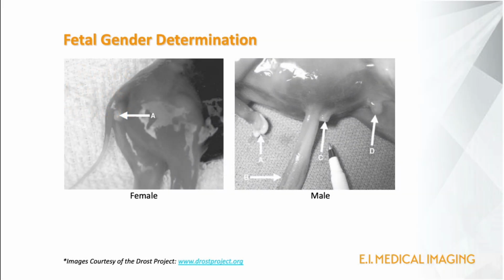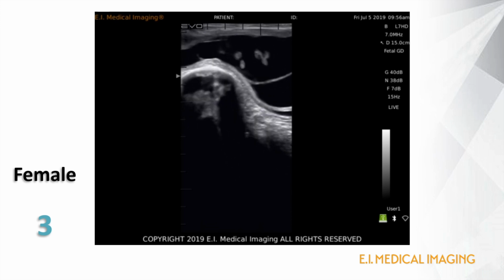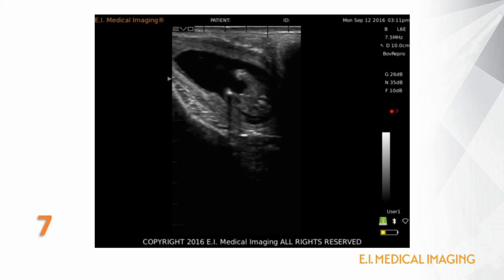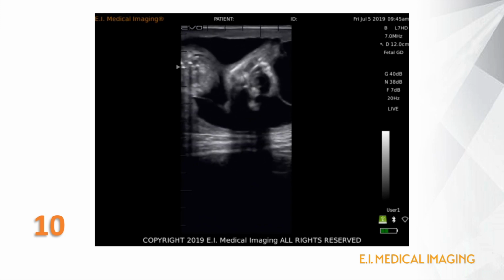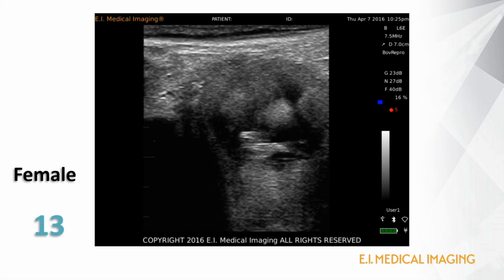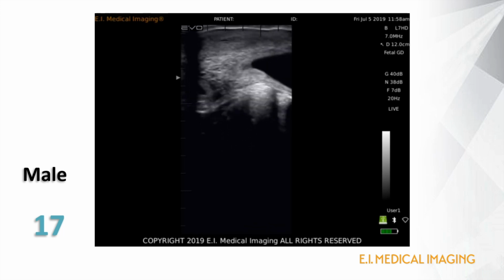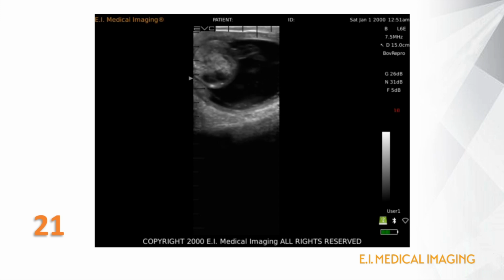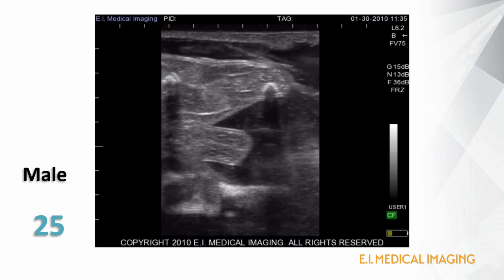Bovine Fetal Sexing: Self Test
In the last of our four-part series on bovine fetal sexing, the self-test will allow you to practice your skills on a variety of example videos.